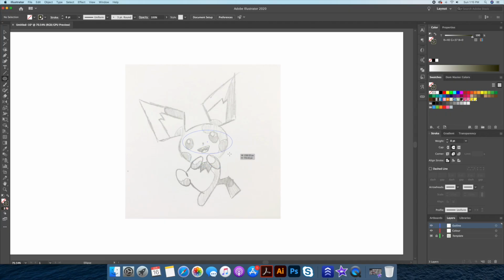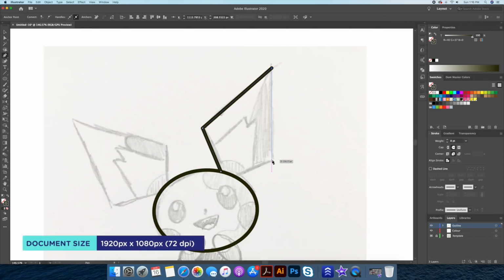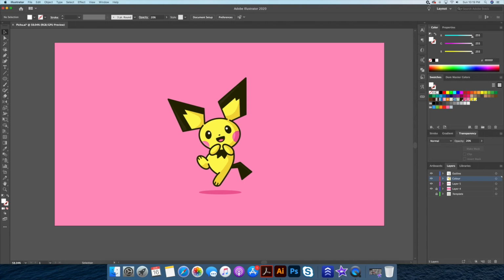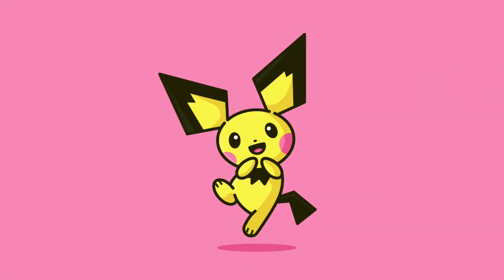How To Draw Pichu - Adobe Illustrator Speed Art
Hi everyone,

In today's video, I will be redrawing a pixel sprite Pichu from Pokemon in Adobe Illustrator. In this video I show you how I convert a rough sketch drawing I did into a simple and beautifully coloured flat design illustration in Adobe Illustrator. I hope you enjoyed it!